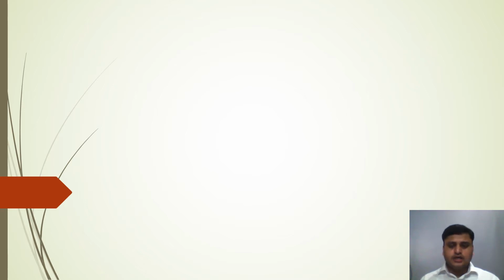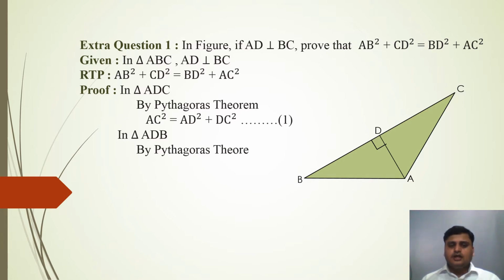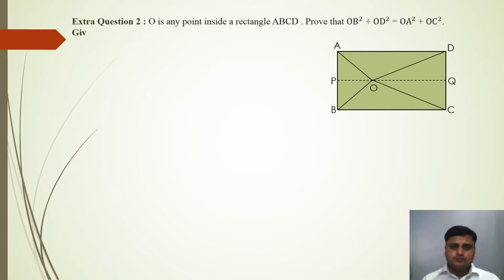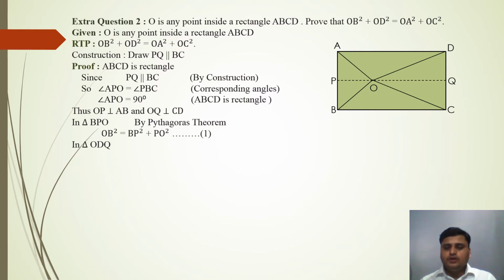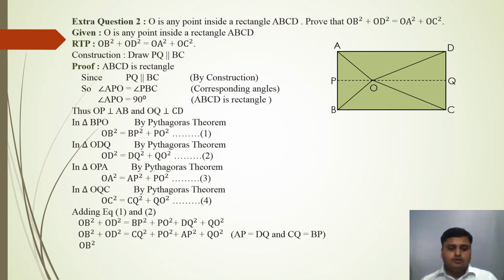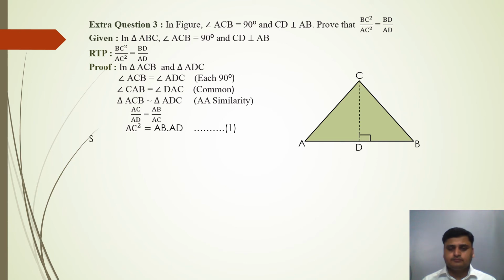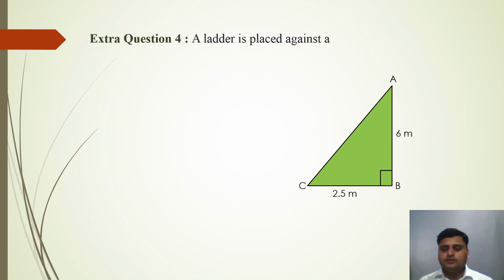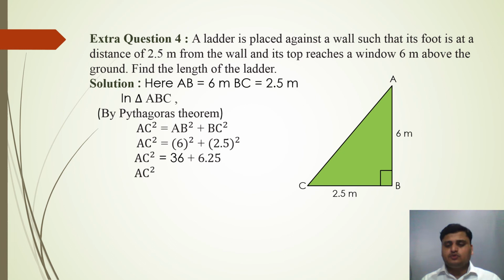Triangles Class X Part 12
Extra Question Based on Similarity Criteria and Theorems